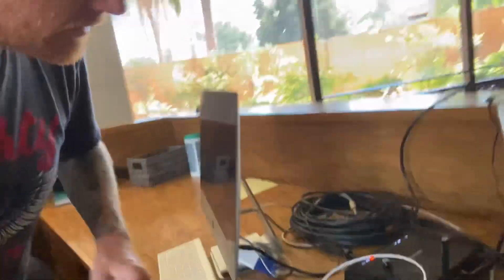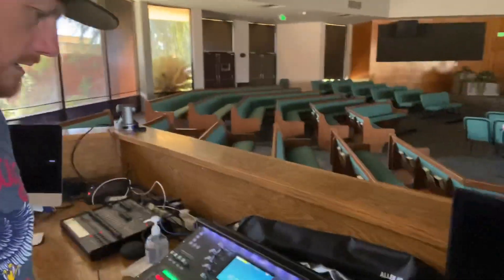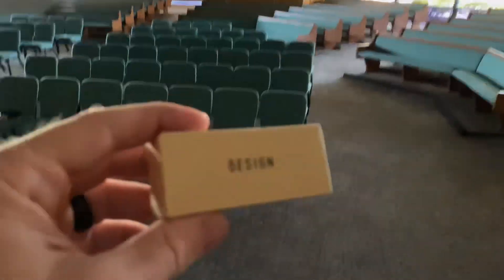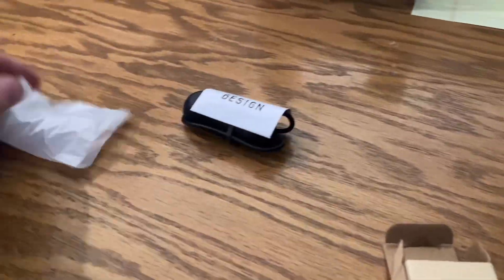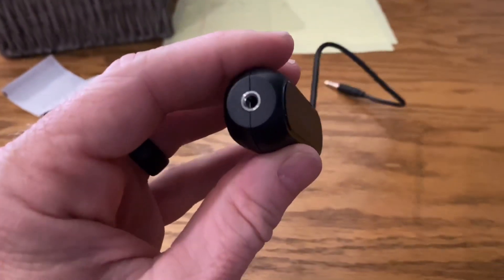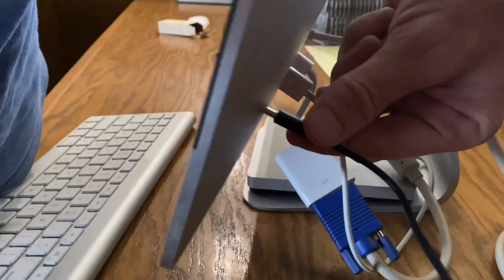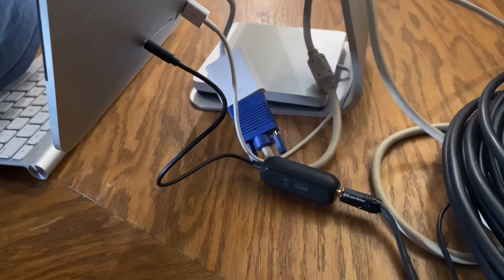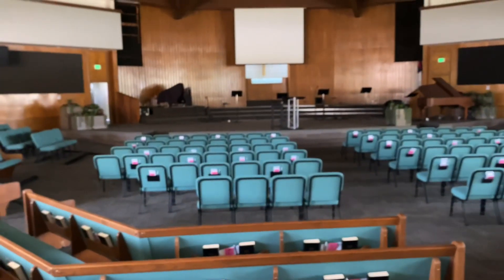Annoying Buzzing Static in Home, Business, or Car Audio Monitors or Headphones Ground Loop Isolator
Do you have home studio monitors, a car audio system, or a sound system for your church or business that have an annoying buzzing sound? Are you having trouble trying to isolate the sound? Do you know if it’s coming from your PC or the monitors themselves?

Get Cloud Storage (6TB - 6 Accounts - Unlimited Devices - Phone App Included - $10/mo)

The problem is a ground loop. The fix is a simple ground loop isolator.

Watch this video for a simple cheap fix to stop the annoying buzzing and static sounds.

Ground loop isolator - Get it on Amazon